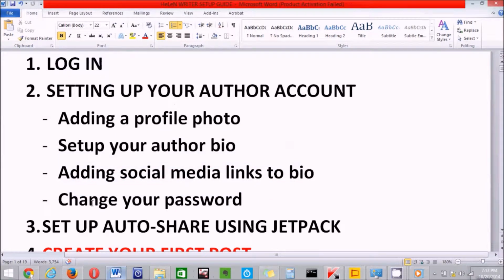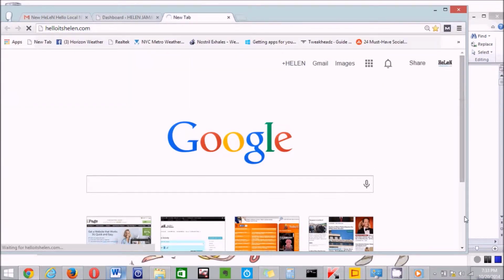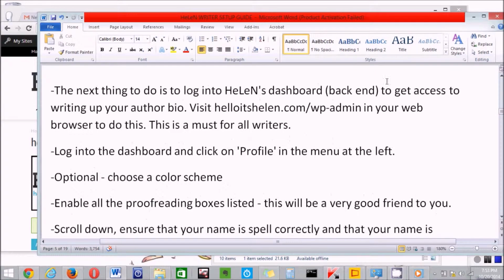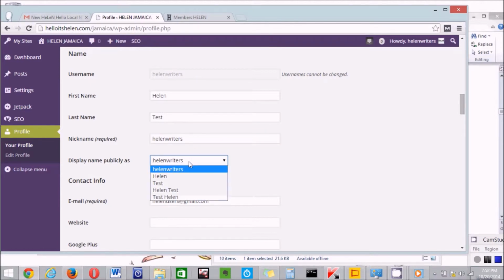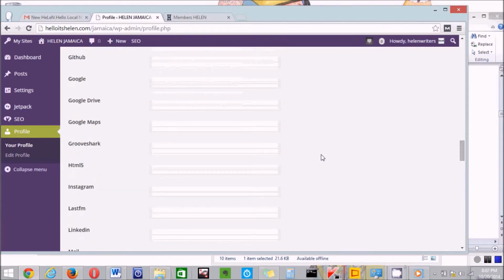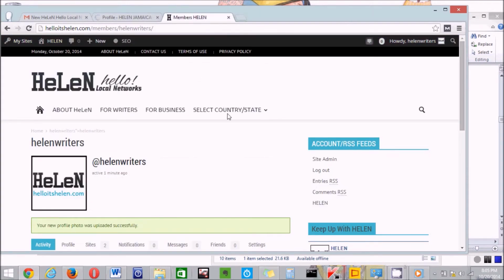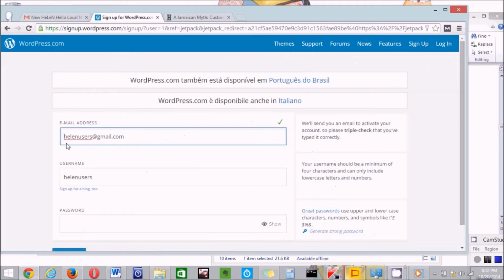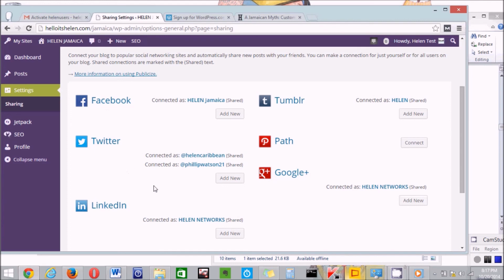HELEN TUTORIAL new